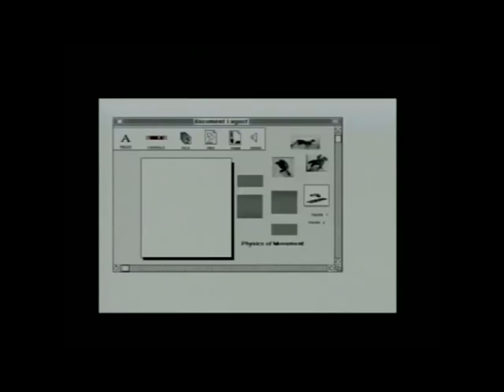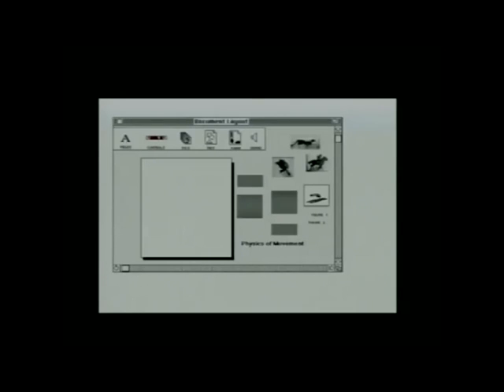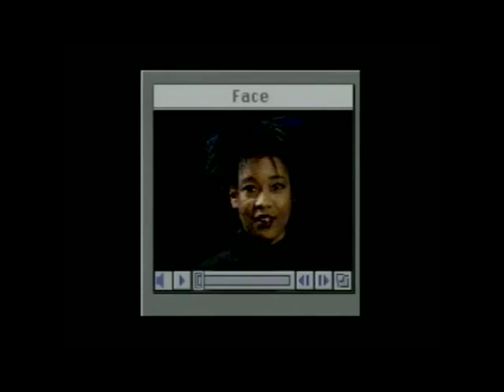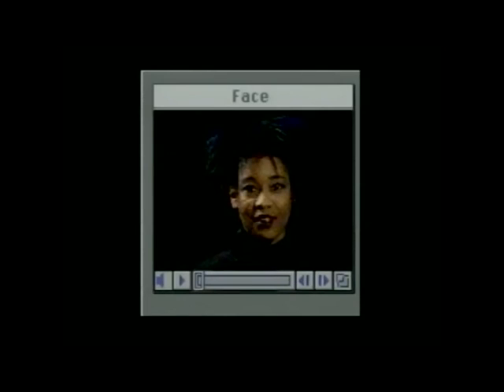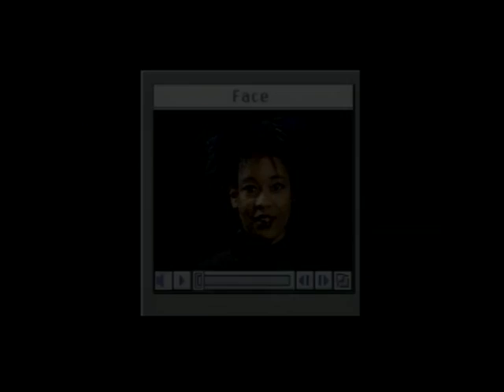14min-KRAFT-interviewing-clips.mpg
Unique Visions in Electronic Art of Silicon Valley. Susan Kraft interviews Joy Mountford on Talk Art, May, 2010. Student at NYU, engineers of Yahoo, Apple, Internet Archive, Honeywell.